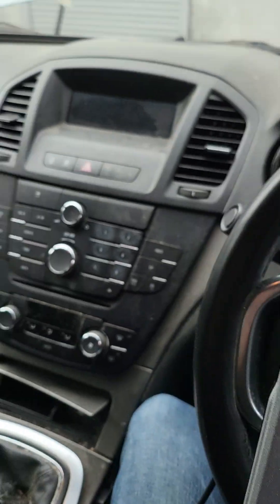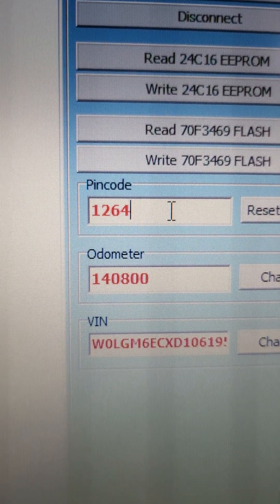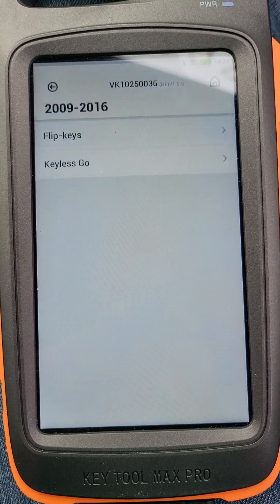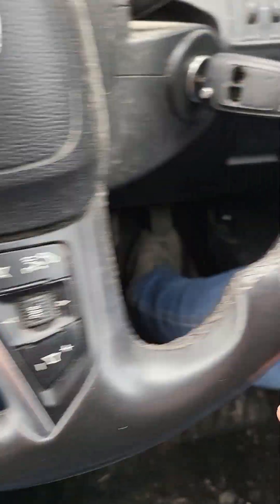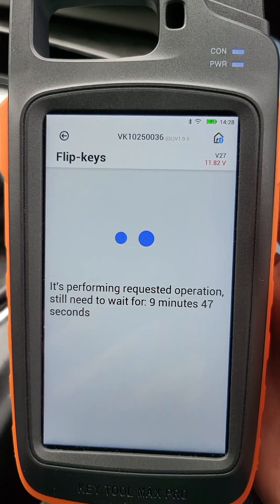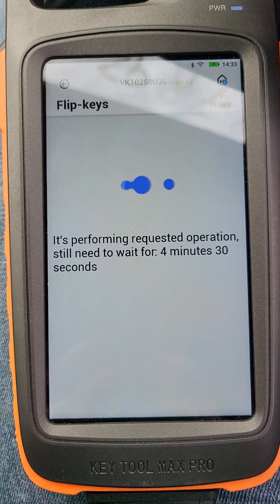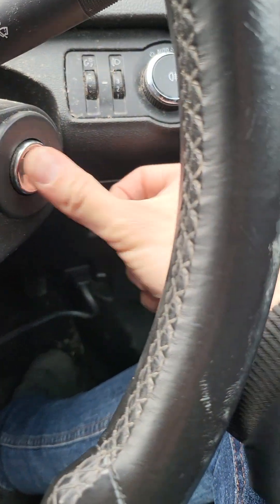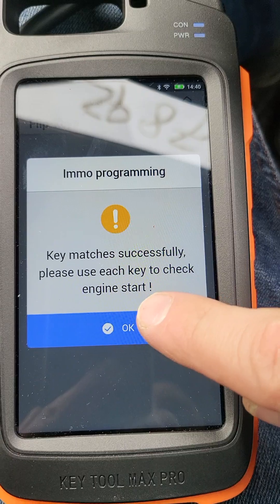How to add key to Vauxhall/Opel Insignia using Key Tool Max Pro and IO Terminal to read a pin code.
How to add key to Vauxhall/Opel Insignia using VVDI Xhorse Key Tool Max Pro and IO Terminal to read a pin code from BCM.

What can i do now in my garage in Birmingham:
Cloning service for
Engine Control Units (Ecus)

BSI (Body Systems Interface) Modules

Body Control Modules

BMW Cas Modules

Mercedes EZS/EIS Modules

Airbag Modules

Instruments Clusters